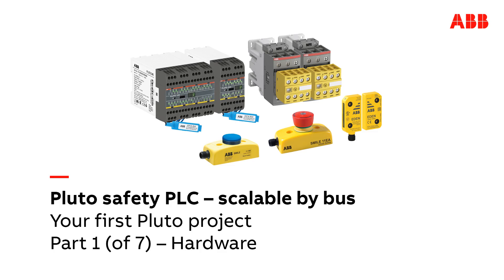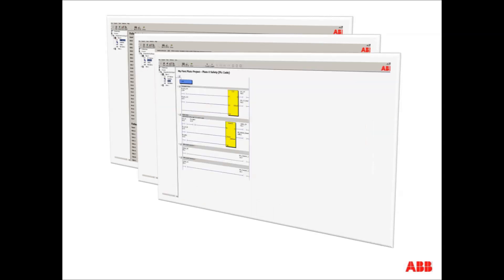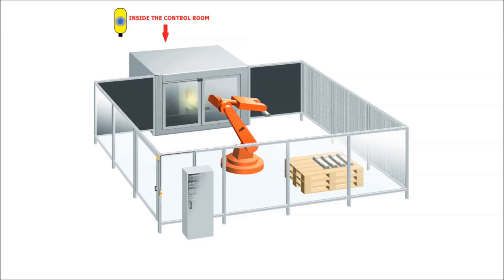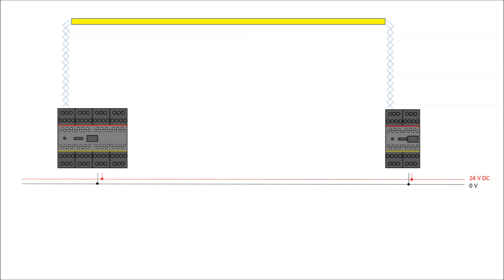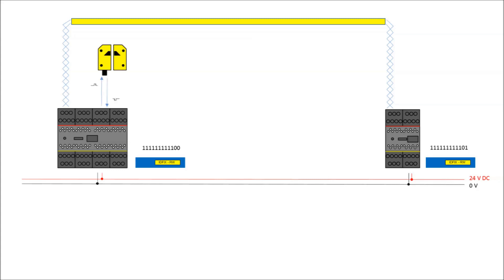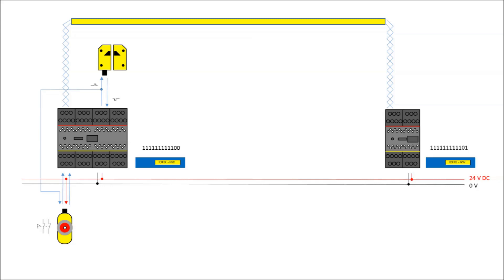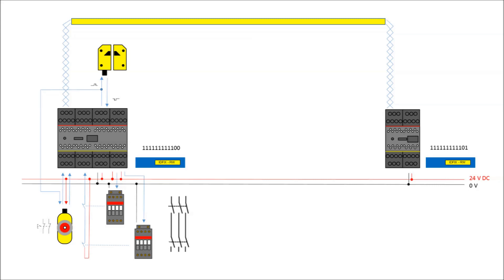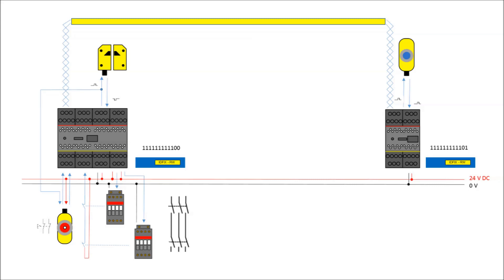Your first Pluto project: Episode 1 – Intro Hardware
Pluto is a cost effective, powerful and compact safety PLC for all machine safety applications. Most safety devices on the market can be connected directly to Pluto and multiple safety sensors can be connected to a single input and still achieve the highest safety level. Programming is done easily in the accompanying software Pluto Manager.

Note: Recorded using Pluto Manager version 2.32.1